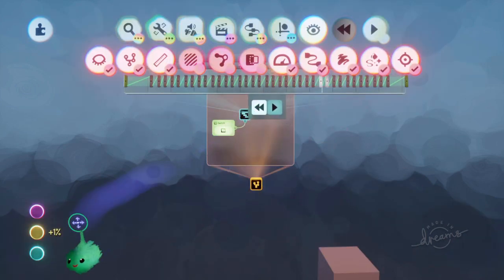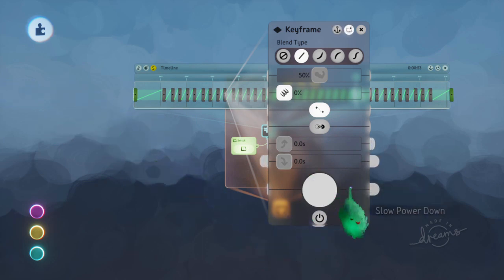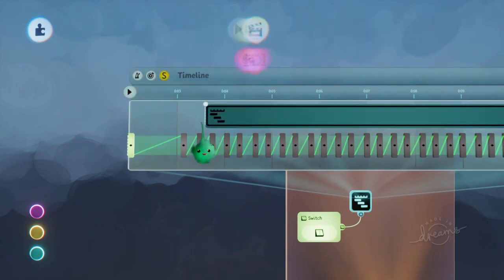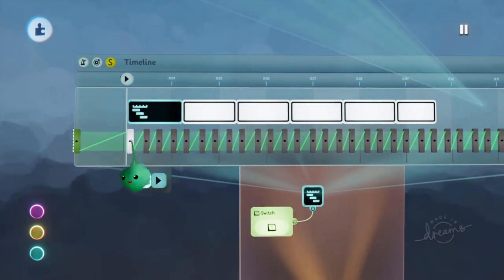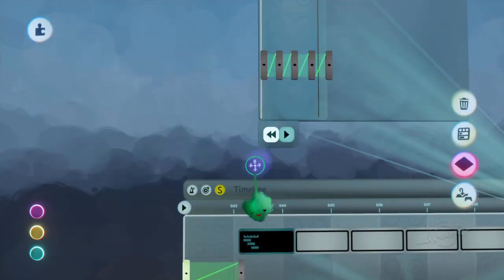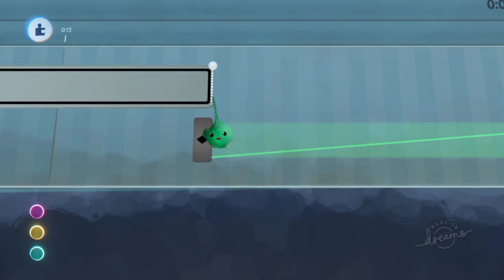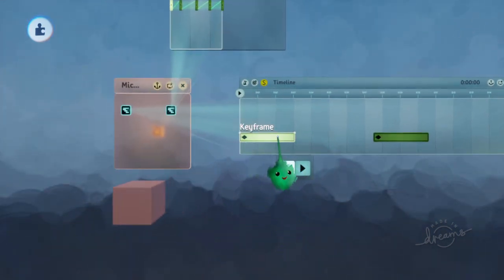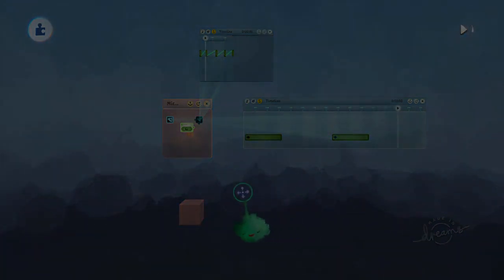Animation Tricks - Part 1: Looping | TAPgiles Dreams Tutorial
How to use looping timelines to use less gameplay thermo.